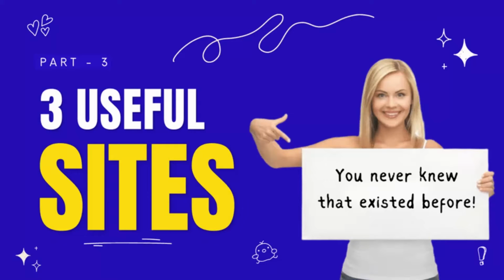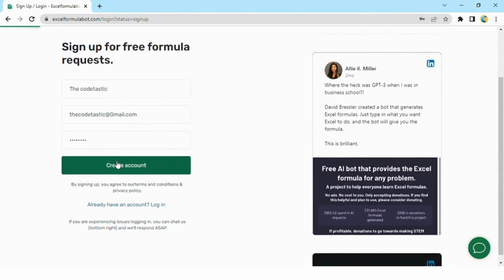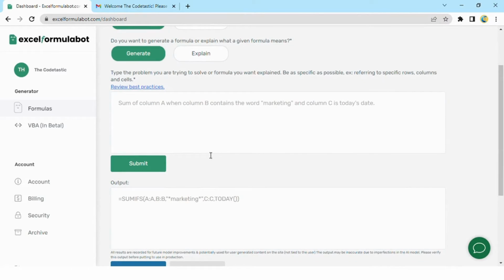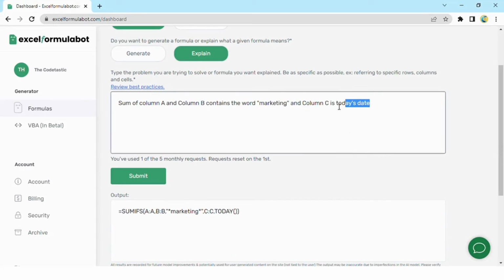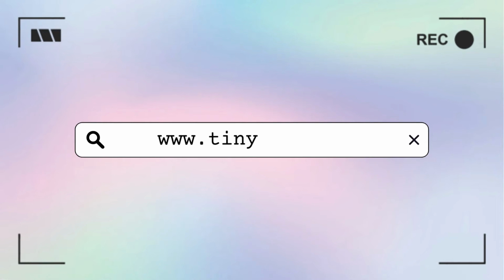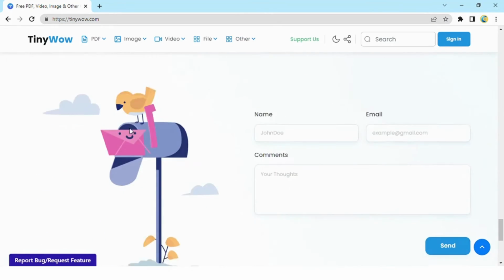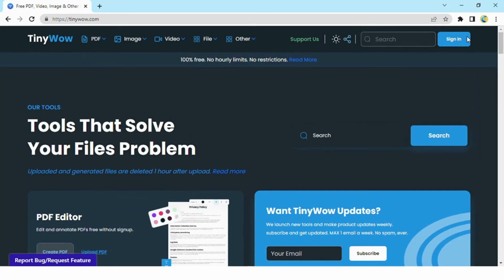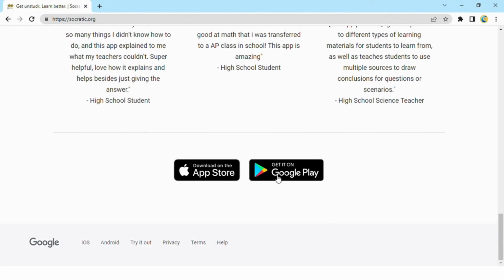3 useful sites that you never knew existed! PART-3 | Cool & rare sites with links | WEBSITES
Hey guys, this is the part 3 of the series of 'Useful sites'.
The links for the sites mentioned in this video are given below. Check out!